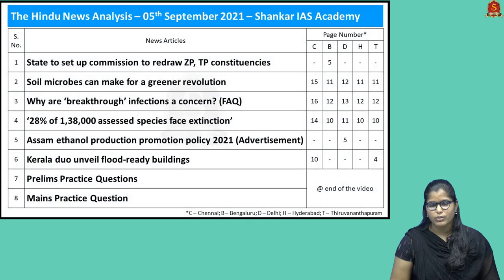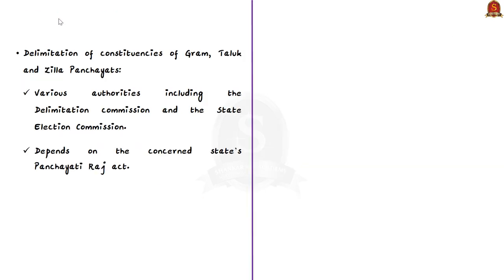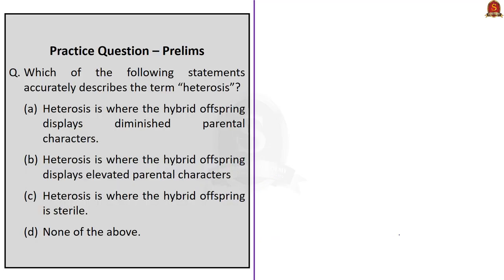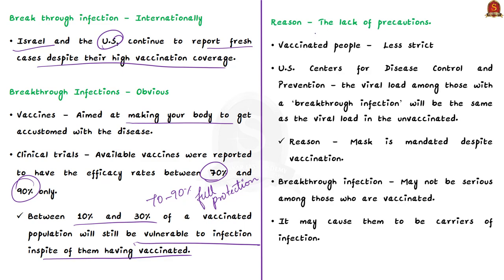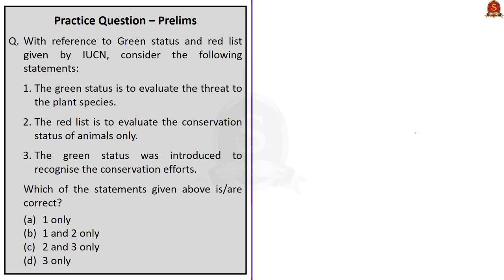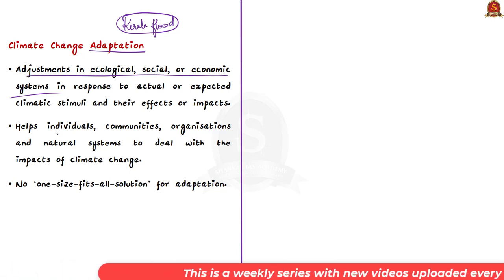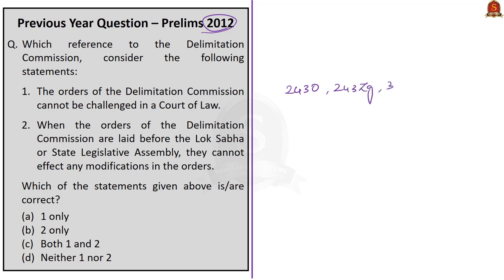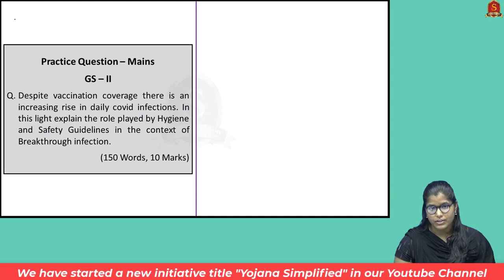The Hindu Daily News Analysis || 5th September 2021 || UPSC Current Affairs || Prelims 2021 & Mains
Time Stamping:
►►Introduction
►►List of Topics - 00:09
1. State to set up commission to redraw ZP, TP constituencies (Delimitation, Parliamentary and Assembly Constituencies, Delimitation Commission) – 00:48
2. Soil microbes can make for a greener revolution (Mutualism, Example of Mutualism, Population Interaction, Heeterosis) – 07:27
3. Why are ‘breakthrough’ infections a concern? (FAQ) (Breakthrough Infection, Reasons, International Scenario) – 12:59
4. ‘28% of 1,38,000 assessed species face extinction’ (IUCN Red list of Threatened species, IUCN Green status) – 19:11
5. Assam ethanol production promotion policy 2021 (Advertisement) (Ethanol, Assam Ethanol Production Promotion Policy 2021, Eligibility, Incentive) – 23:39
6. Kerala duo unveil flood-ready buildings (Climate change adaptation, some adaptation measures, Amphi Nest) – 28:04
7. Prelims Practice Question – 32:17
8. Mains Practice Question – 40:52

Important topics such as DelimitationCommission Mutualism BreakthroughInfection IUCN EthanolProduction FloodReadyBuildings are vividly discussed in UPSC Civil Services Exam Perspective in this video, with a special Practice cum Revision session in the end.